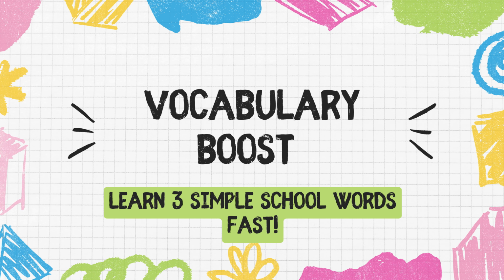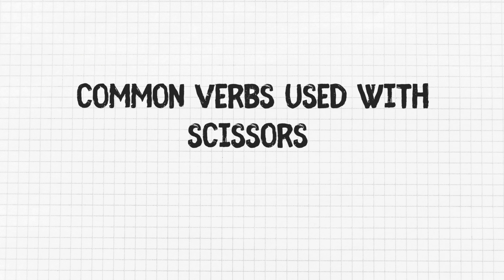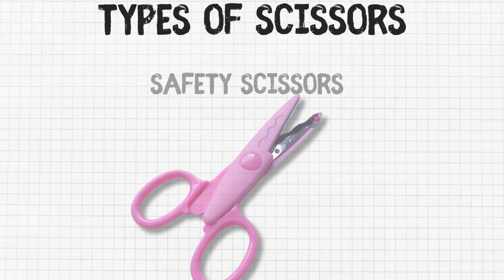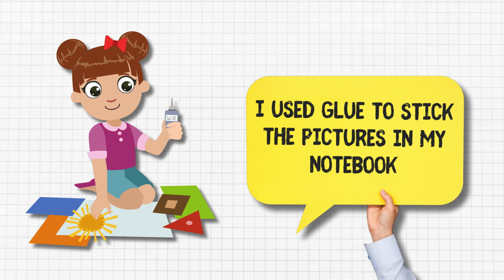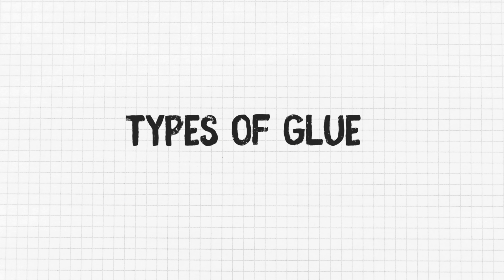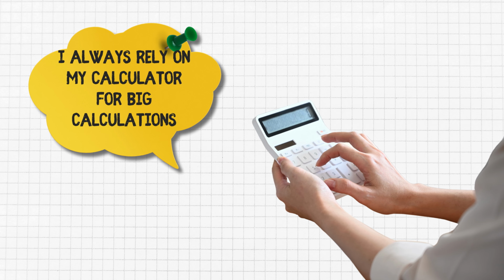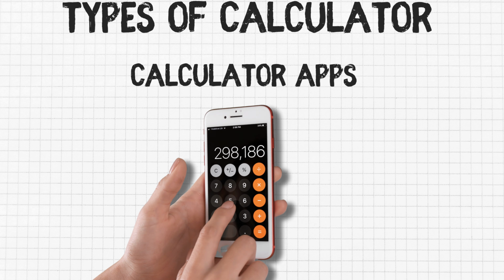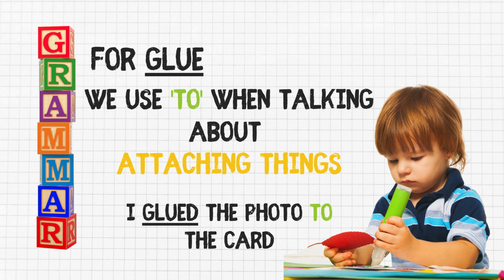Easy English Vocabulary for Fluency | Daily English Vocabulary | Learn 3 Classroom Words #5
In this video, we’ll learn three important classroom words: scissors, glue, and calculator. You’ll see how to use them naturally in sentences, explore common verbs and phrases, and get a quick grammar tip to help you use these words confidently. Perfect for learners who want to improve their everyday English vocabulary.

0:00 Introduction
0:13 Scissors
0:32 Common Verbs Used with Scissors
0:54 Types of Scissors
1:20 Glue
1:38 Common Verbs Used with Glue
2:03 Types of Glue
2:18 Calculator
2:41 Types of Calculator
3:07 Common Verbs Used with Calculator
3:24 Grammar Tips
3:39 Conclusion